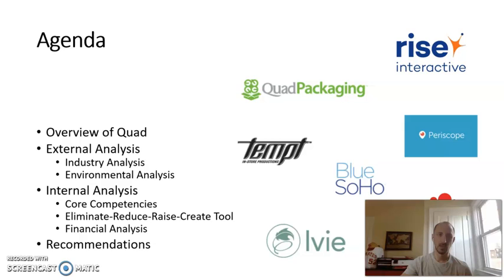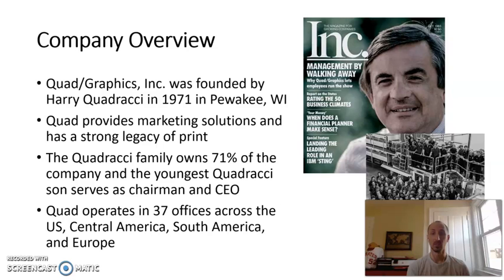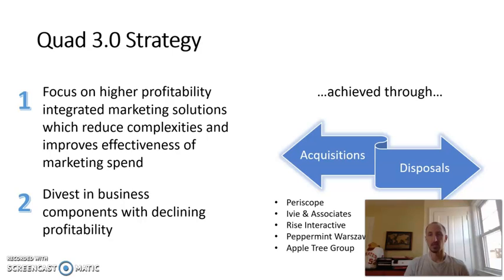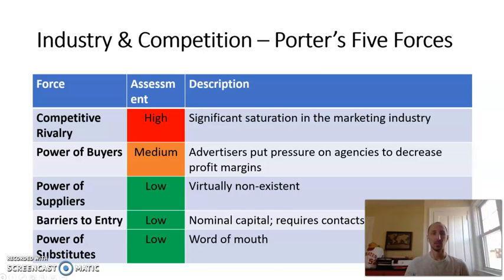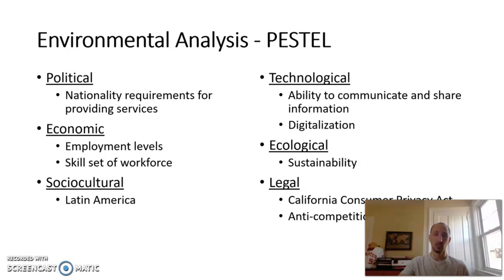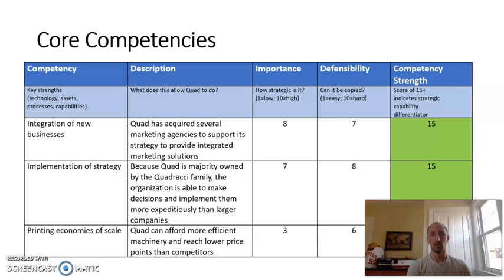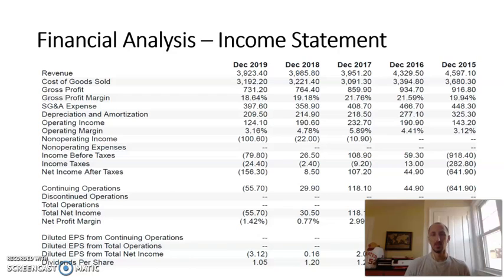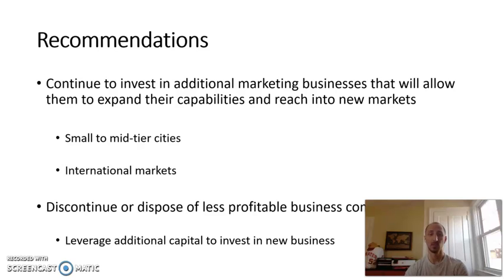MBAD6990 Quad Strategy Analysis